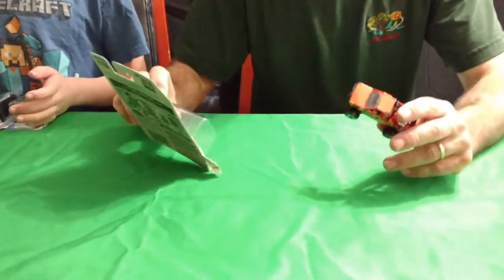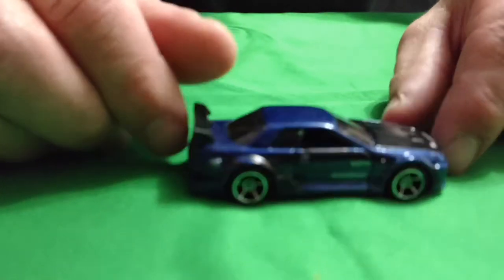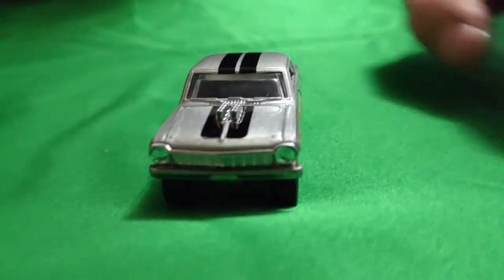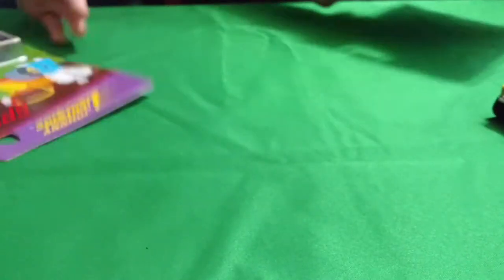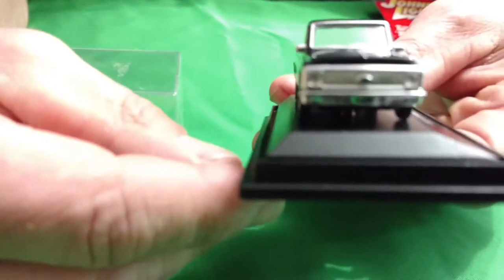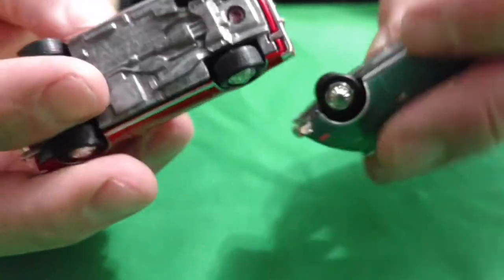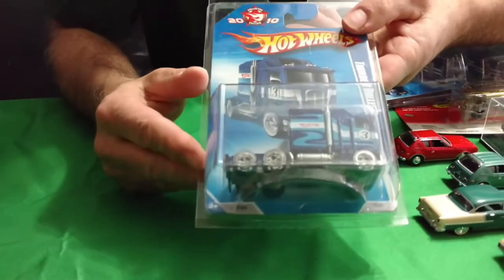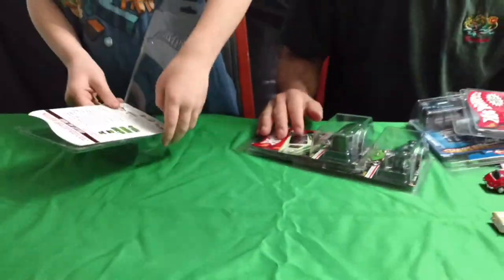Hotwheels Kmart Day Mail Ins, Johnny Lightning, HW, Motormax, Sharing My Collection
Kmart day Mail Ins from 2010 and 2012.
Also Some Motormax and Johnny Lightning cars.